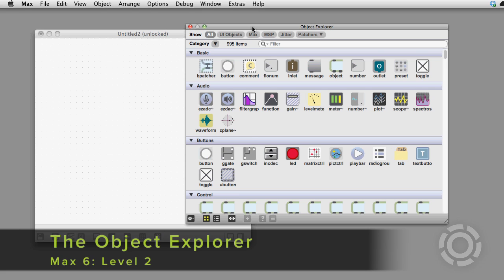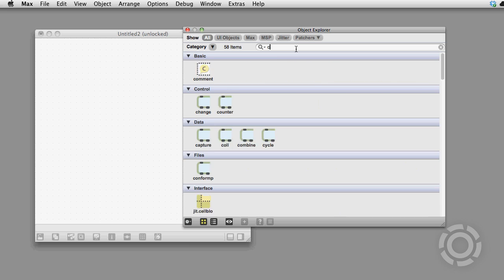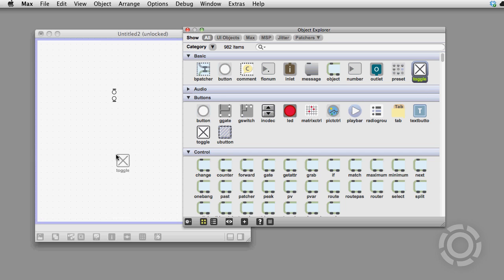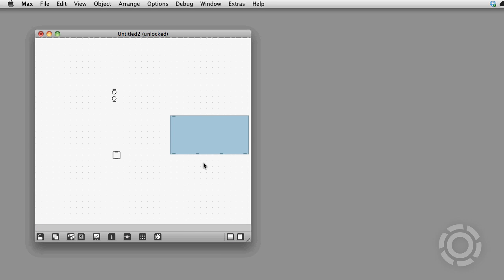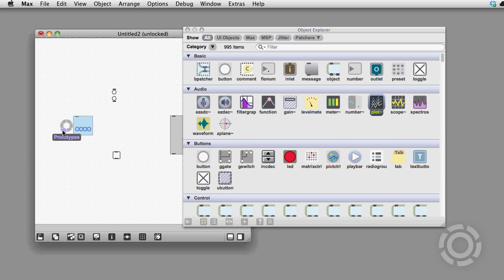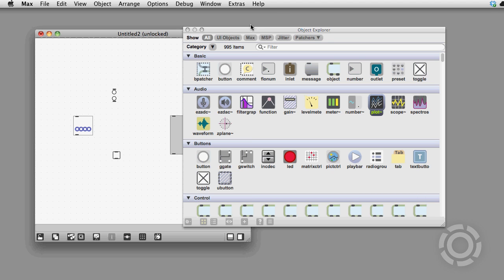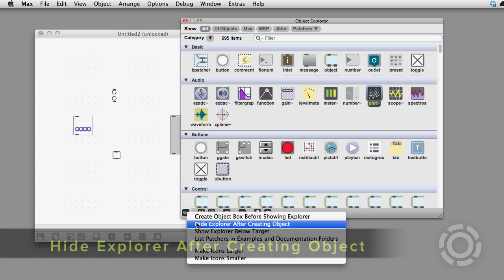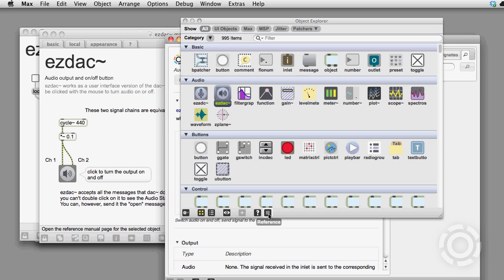Did You Know #48: Object Explorer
Did you know that the Max 6 Object Explorer has some new features, but can be configured to look like Max 5 if you prefer?